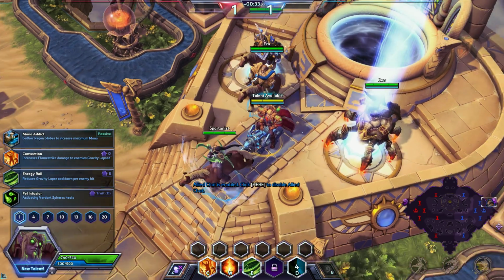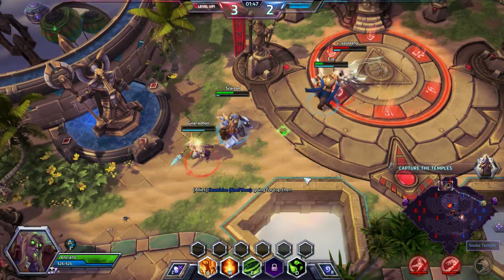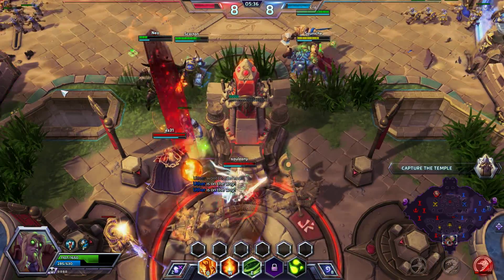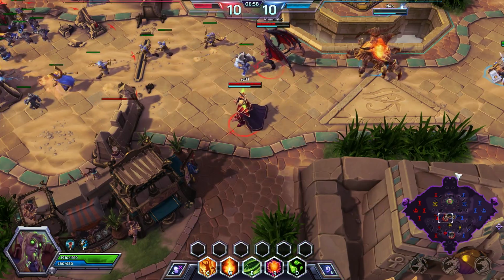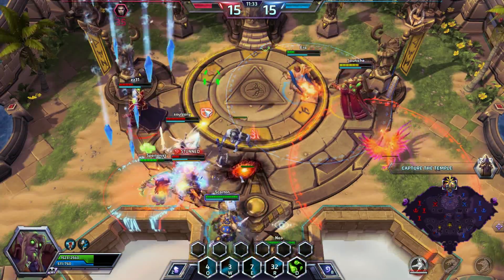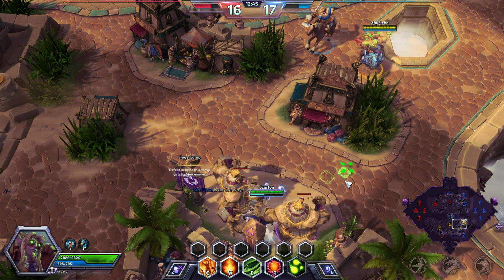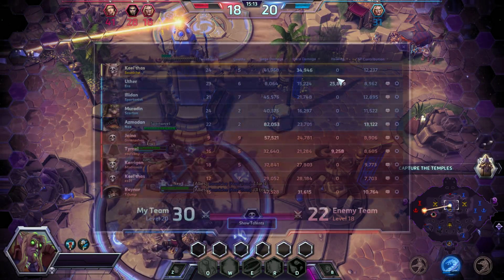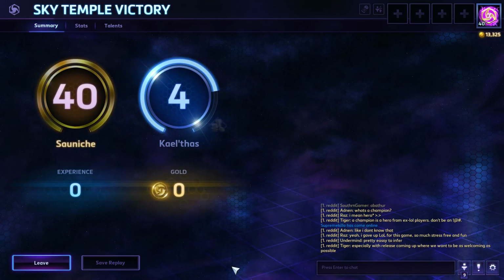Heroes of the Storm - Kael'Thas Sunstrider - NEW HERO!!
Why hello! Welcome to SaunicheGaming. This channel is primarily dedicated to Heroes of the Storm. At the moment most of the games are ones that I played personally, however as the alpha and beta develop I want to get pro-level games to cast on this channel.